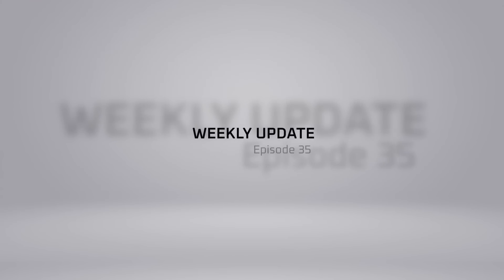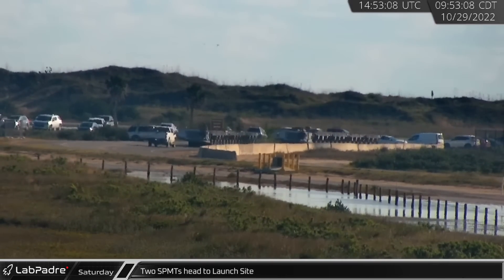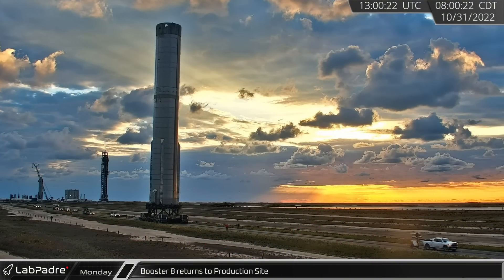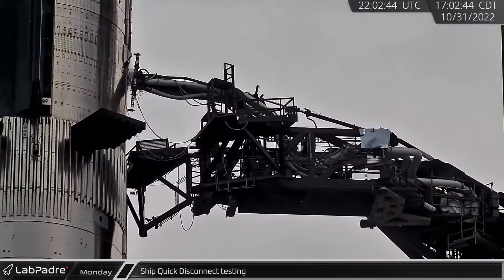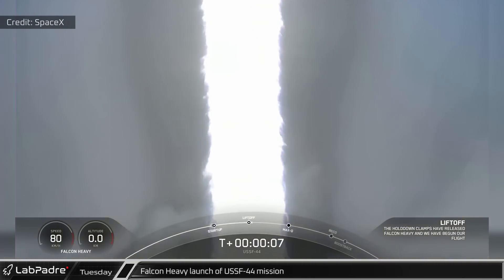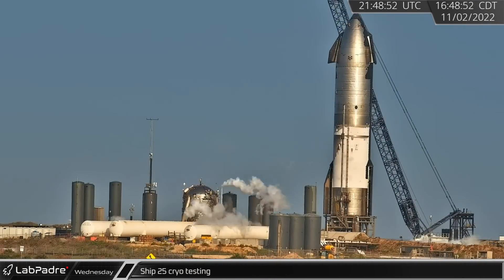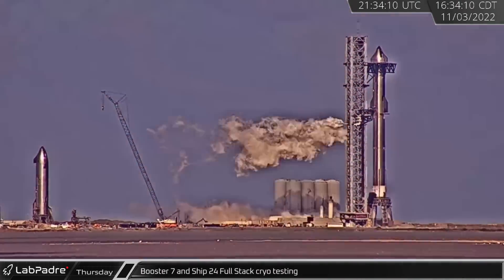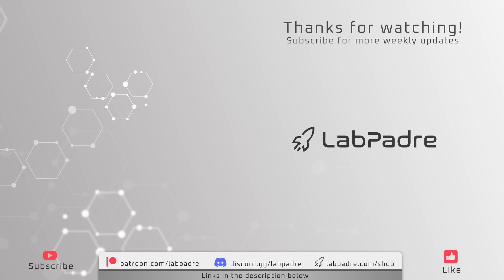Starship 25 Performs At Starbase - Weekly Update #35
This week Falcon Heavy takes flight for the first time in 3 years, Falcon 9 launches Hotbird 13G, Ship 24, Booster 7 and Ship 25 undergo further cryo testing, and construction continues on Ship 26, Ship 27 and Booster 9

Special thanks to:
Audio/Video Editors: Lucid, timmy
Videography: LabPadre
Photography: Nick D'Alessandro
Clip Capture Bot: archfan7411
Clip Reporting: KalimGold, MLGPure, mouser58907, Oskar Wróbel, timmy, WLAnimal
Script Editors: 61Naps, Lucid